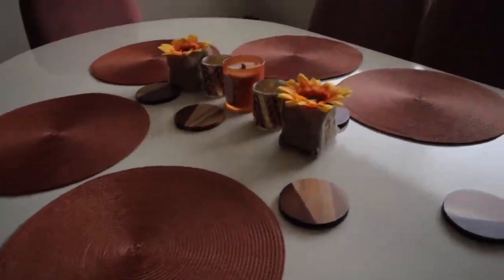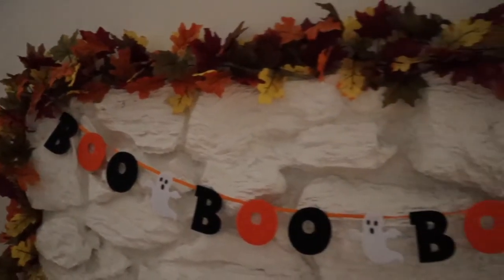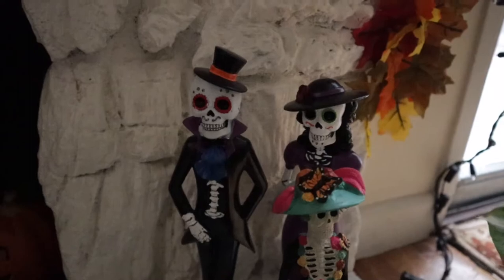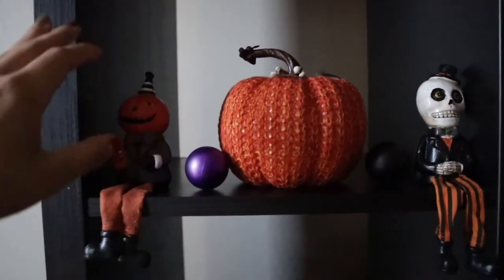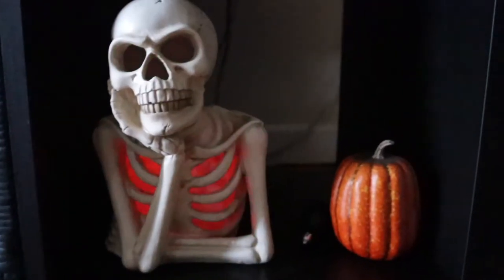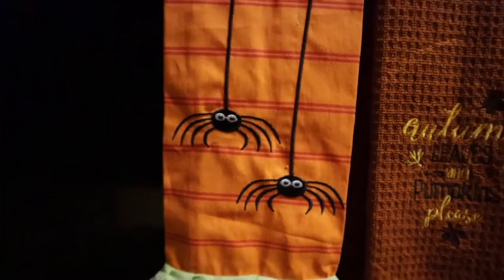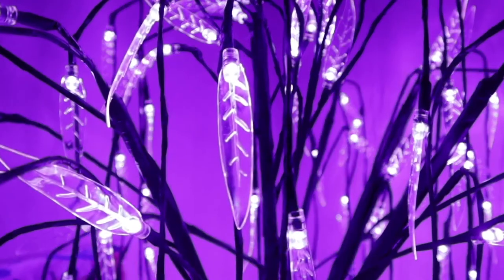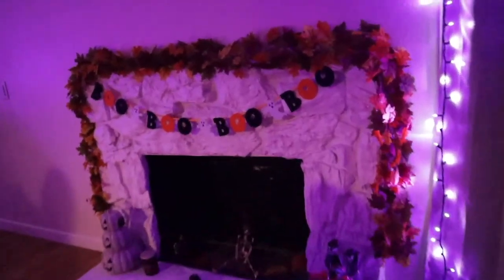spooktober 2020: spooky decor tour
here is a little tour of my halloween decor! hope you enjoy!

Track: Spooky Scary Skeletons (Voldo Remix)

thank you for the constant love + support! xoxo

hello + welcome to my channel! la nena petit consists of my journey through adulthood while also including fun content like makeup tutorials, singing videos and vlogs. if any of these topics interest you, make sure to subscribe to become a part of our cozy family!